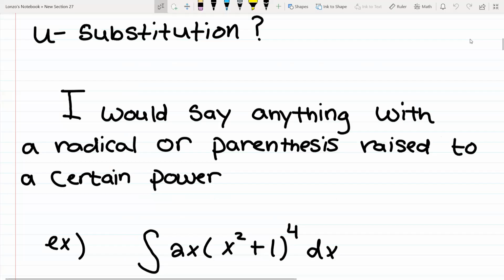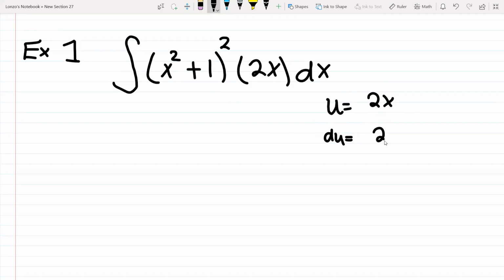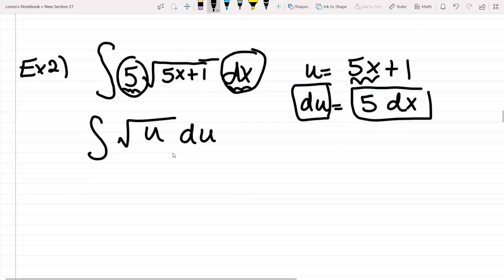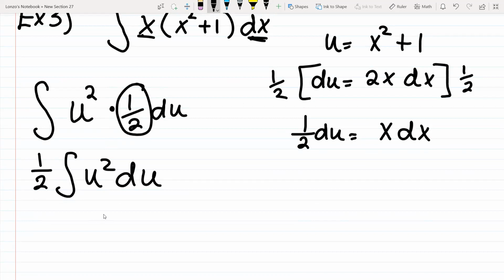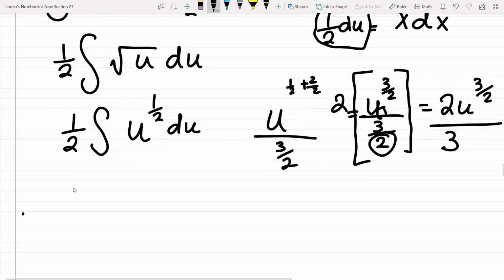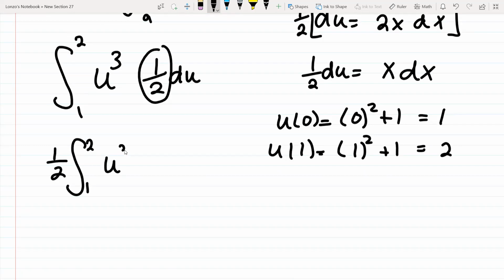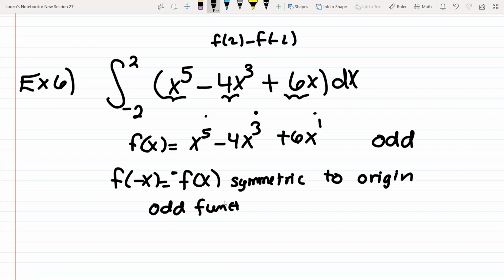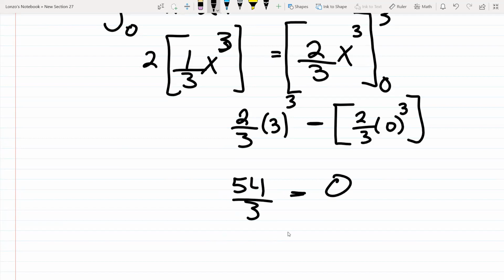Integration by u-substitution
In this section, I will integrate using u-substitution. I will use change of variables to evaluate a definite integral, and evaluate a definite integral involving an even or odd function.